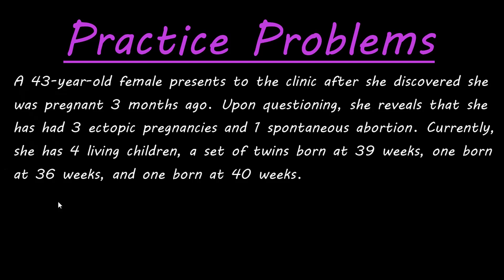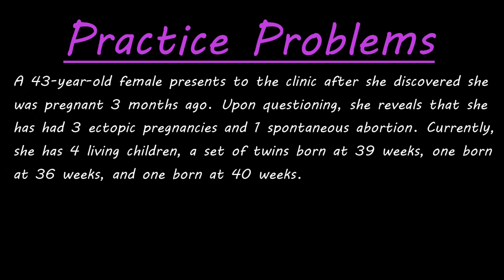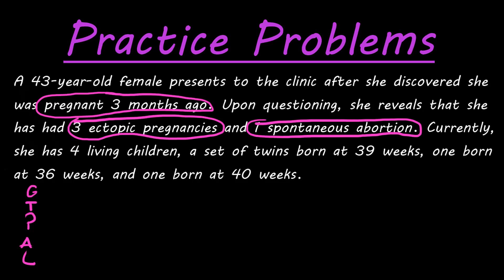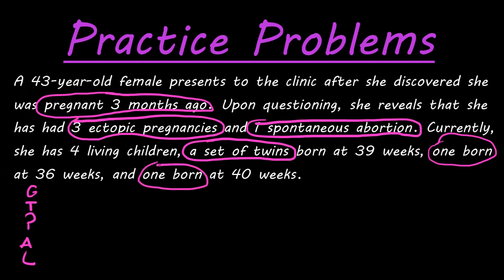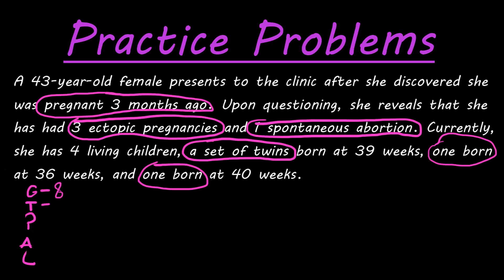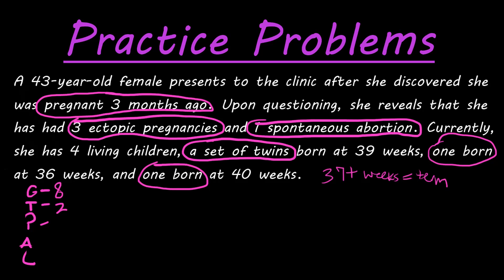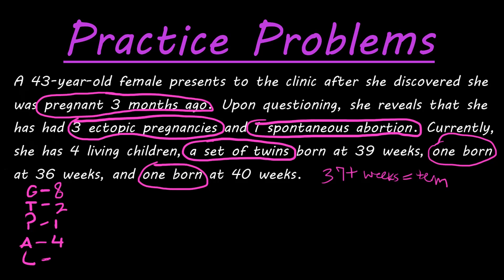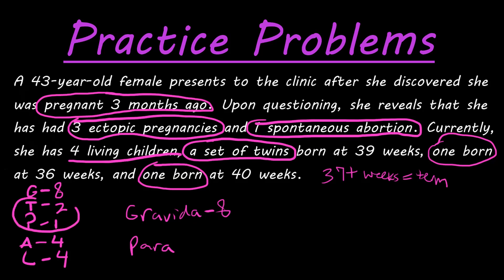Calculating gravida/para and GTPAL - Practice problems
This video will go over a harder example for calculating gravida/para and GTPAL. It also includes common misconceptions such as twin births, ectopic pregnancies, and miscarriages.